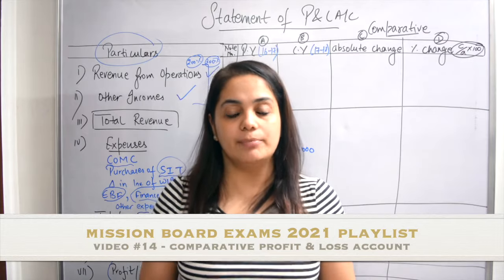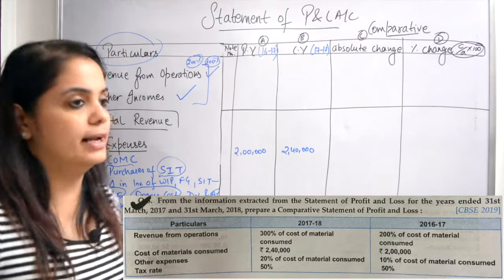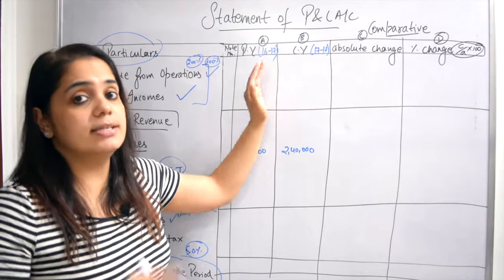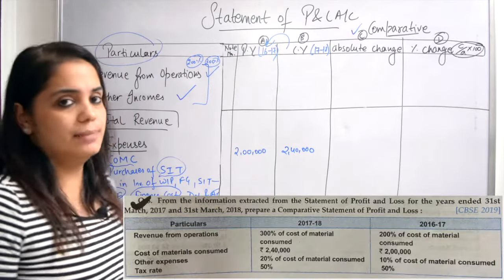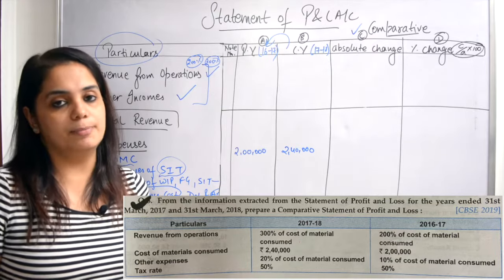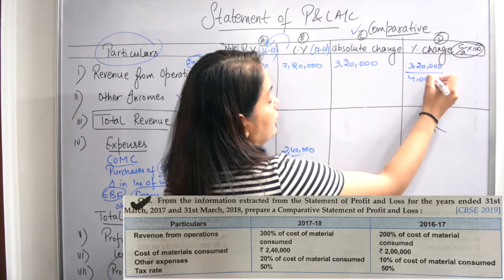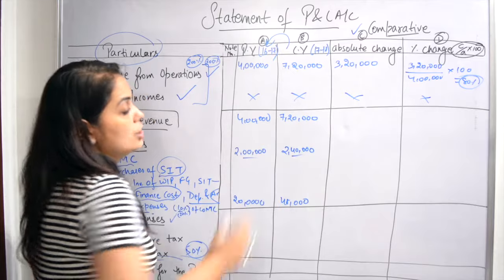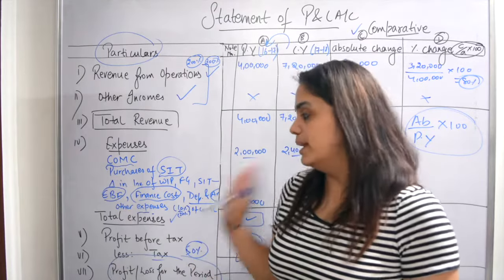Revision | Comparative Statement of Profit and Loss Account Class 12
This video covers full revision, tricks & shortcuts to learn the format of Comparative Statement of Profit and Loss account, prescribed in Part 1 of Schedule III of Companies Act, 2013, part of Financial Statements of a Company chapter, class 12 accounts 3rd book chapter 1.

This video covers revision of Format of Comparative Statement of Profit and loss account to help you in your last minute revision for final exams / board exams preparation.

This video will help you to understand the Format of Comparative Statement of  P&L Account - Headings and Sub Headings and concept on how to put specific entry under respective Headings and Sub-Headings -

Particulars
 - Revenue from Operations
 - Other Incomes
 - Total Revenue
 - Expenses
 - Profit before Tax
 - Profit / Loss after Tax

This is a revision video, for full curriculum videos, links are given below.

In Depth videos Solvency Ratios - Debt to Equity Ratio, Total Asset to Debt Ratio, Proprietary Ratio & Interest Coverage Ratio Playlist

In Depth videos Activity Ratios / Turnover Ratios - Inventory Turnover Ratio, Trade Receivable Turnover Ratio , Trade Payable Turnover Ratio & Working Capital Turnover Ratio Playlist

In Depth videos Profitability Ratios - Gross Profit Ratio, Operating Ratio, Operating Profit Ratio, Net Profit Ratio, Return On Investment Or Return On Capital Employed -

Revision Videos--